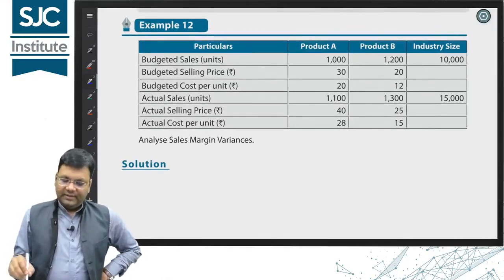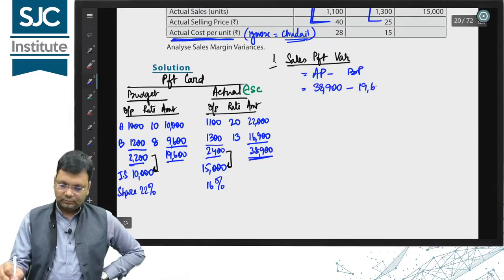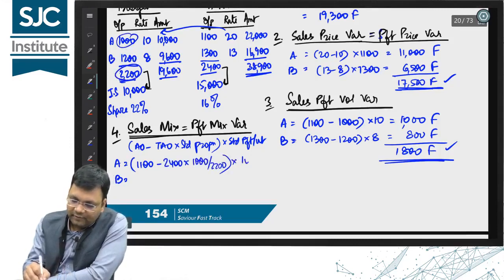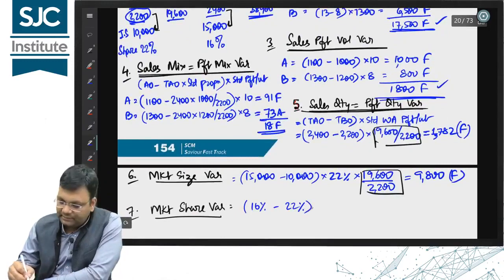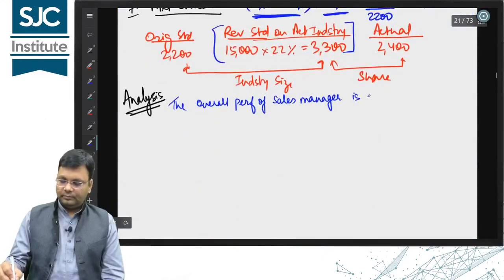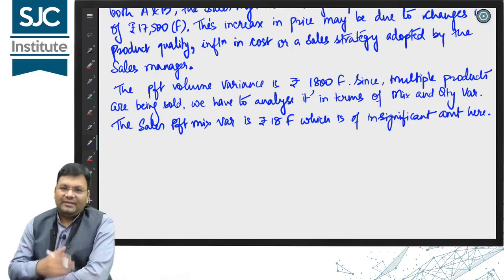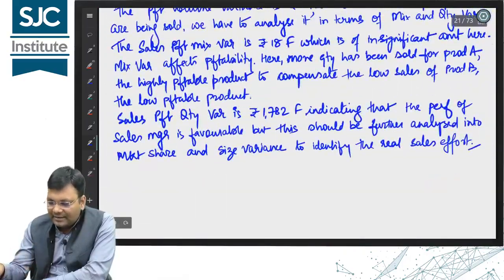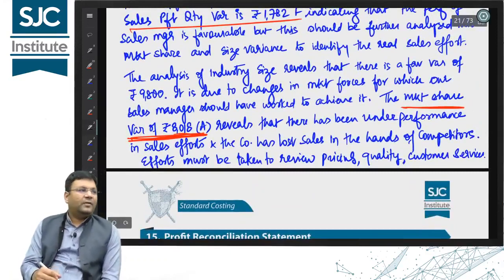Written Practice - Case Studies - Standard Costing - Sales Margin Variance | SCMPE | CA FINAL | SJC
Buy our SCM DJB Book - for one stop practice of CA Final SCMPE

For details regarding live, pendrive, download mode classes, books and PDF’s